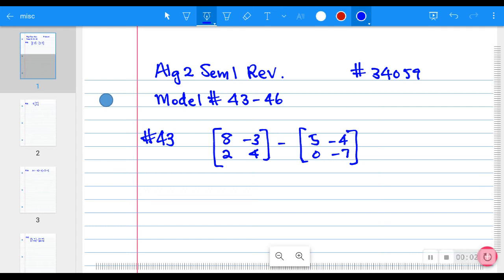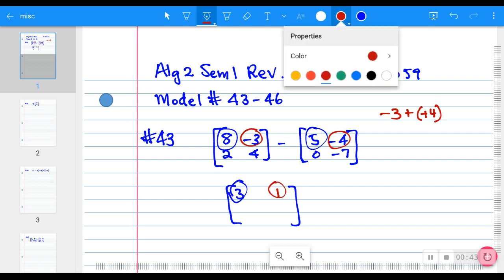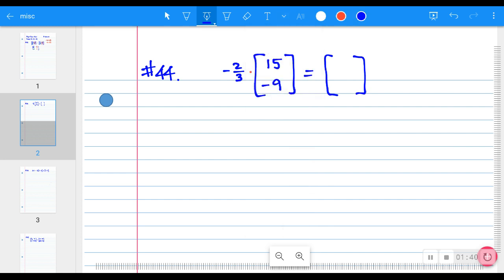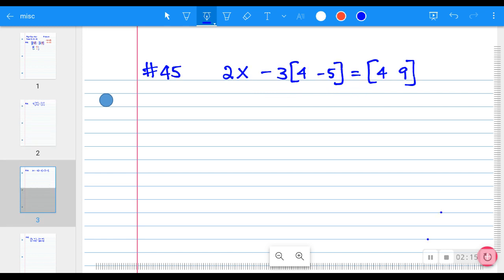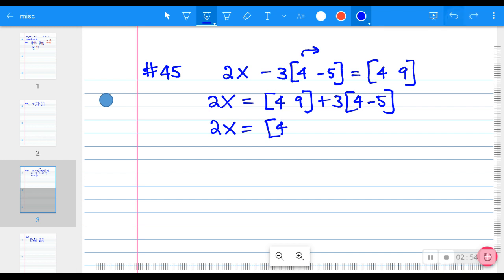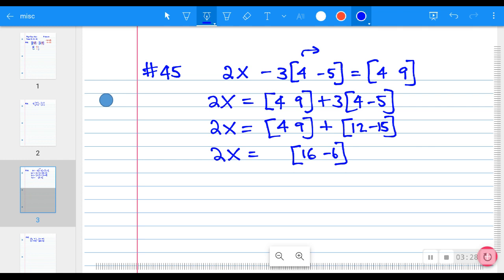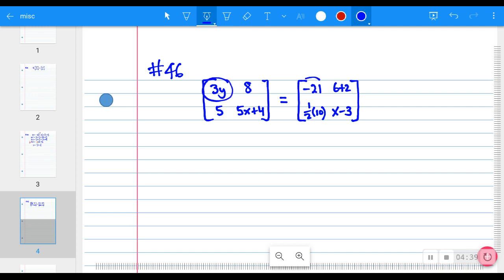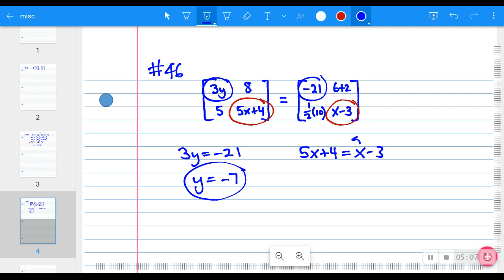Alg 2 Sem1 Review Models #43-46